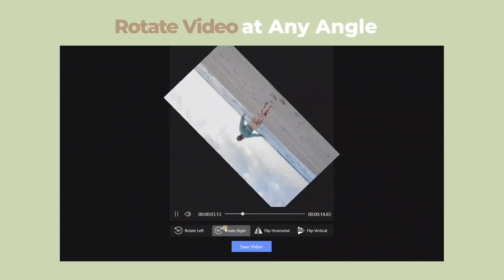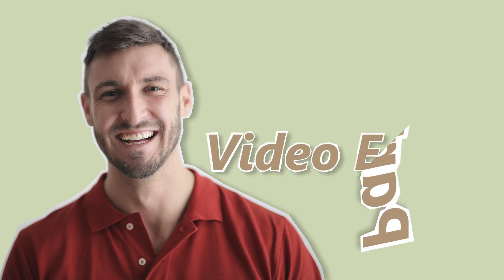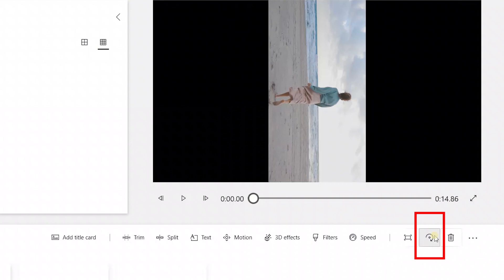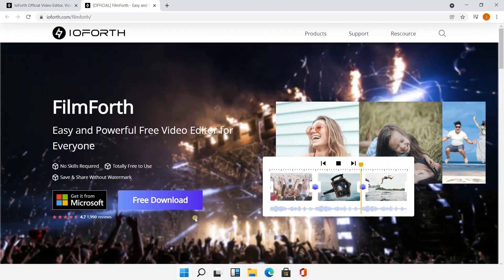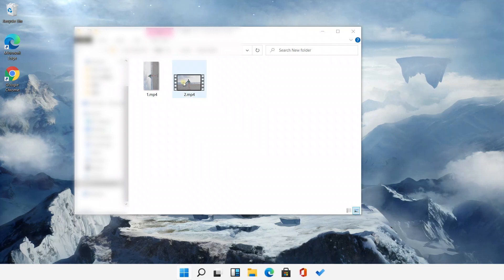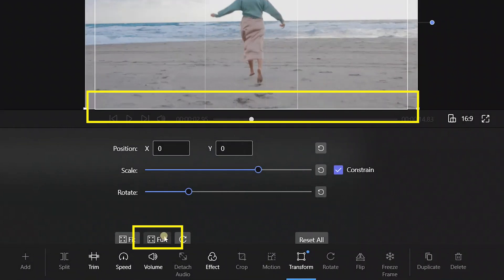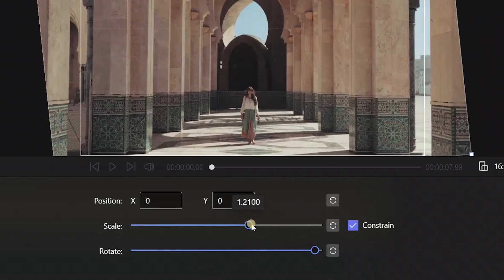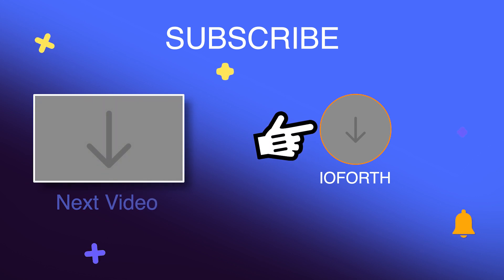How To Rotate Videos In Windows 11 (FREE & Super EASY)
In this video, we’ll show you how to rotate video in Windows 11and Windows 10.

How to rotate videos is a question for us if we got videos that are reversed after shooting. Although we can use the Video Editor built in Windows operation system to rotate the video, black bars will appear on it. What can we do to rotate the video without having black bars? The answer is using FilmForth. We can rotate at a fixed angle or freely with FilmForth, and even cut out the black bars, which makes the video look more comfortable. Join us and follow the operations in this video, and try to rotate the video with FilmForth on your own!
Timestamps⏱️
0:00 – Intro
0:27 – Rotated with Video Editor
1:09 – Rotated with FilmForth
2:22 – Rotated with FilmForth at any angle
3:08 – End